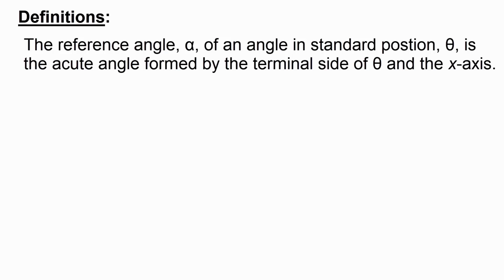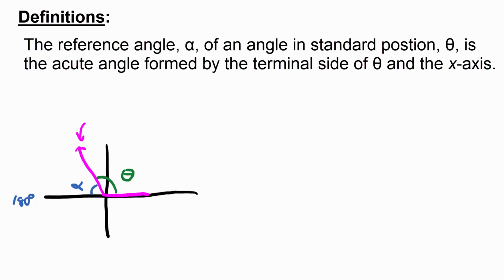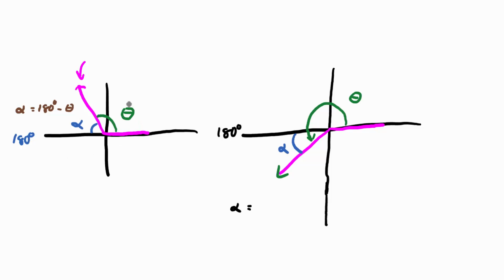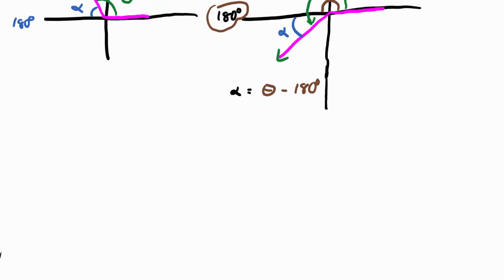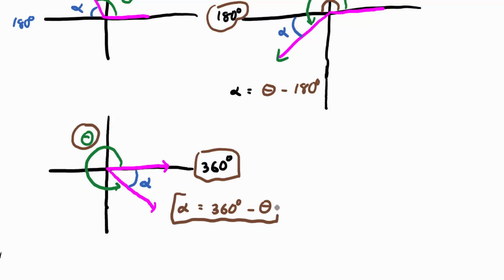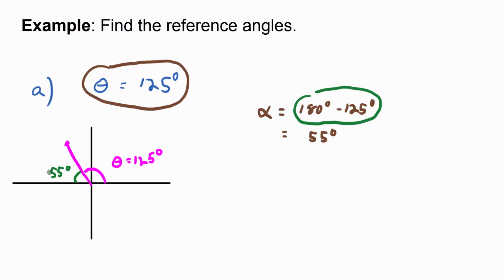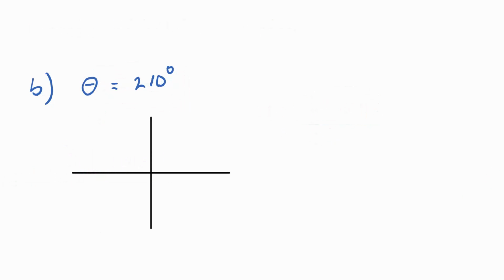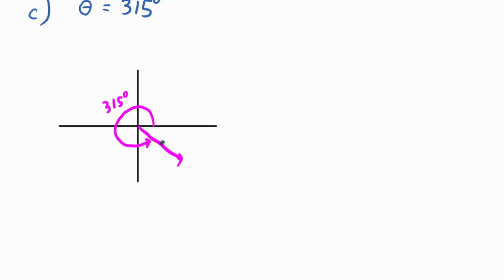Video 5.3.4: Reference Angles